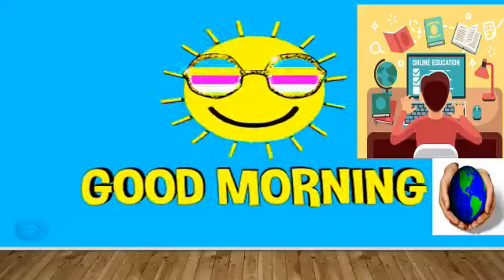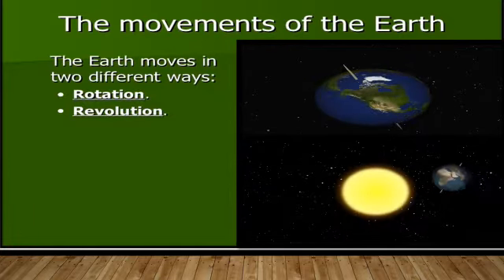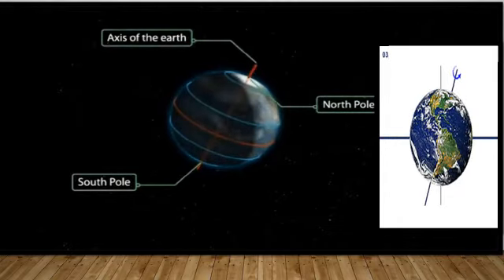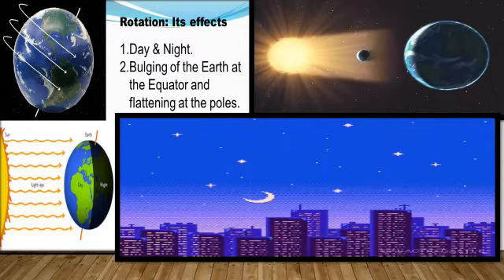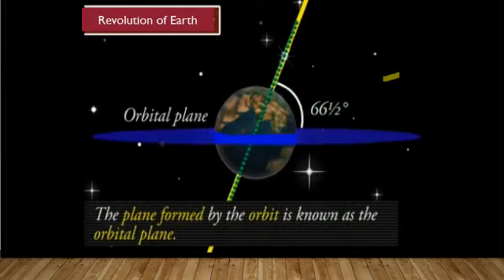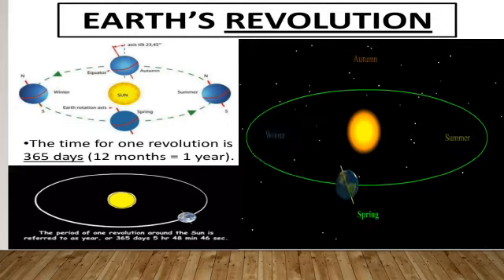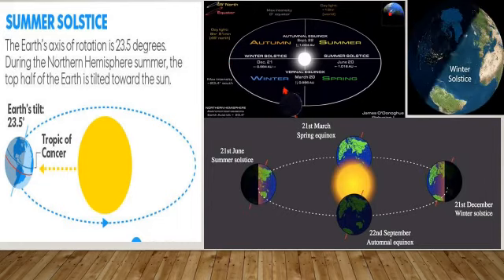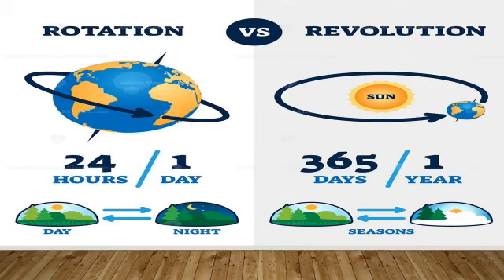L-3(Geography)Movements of the Earth